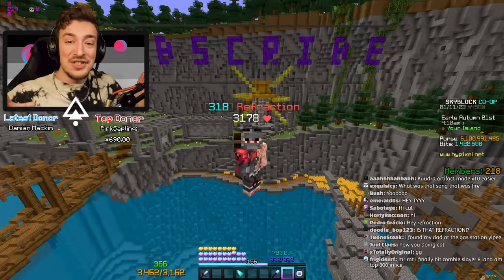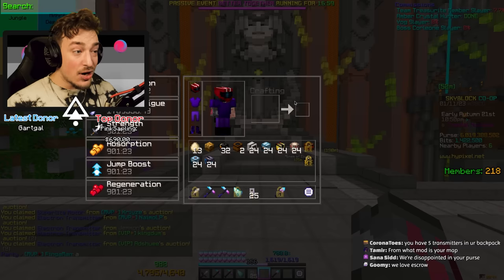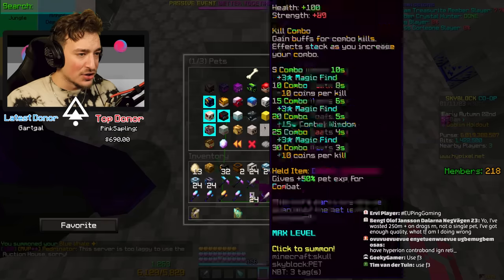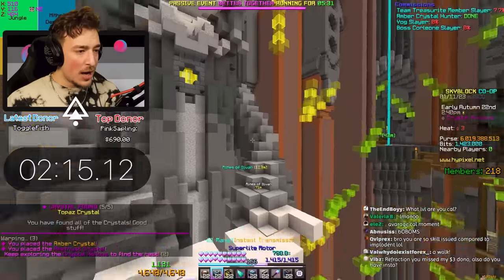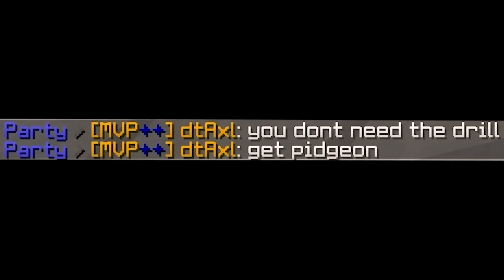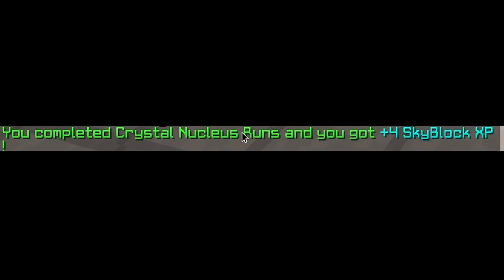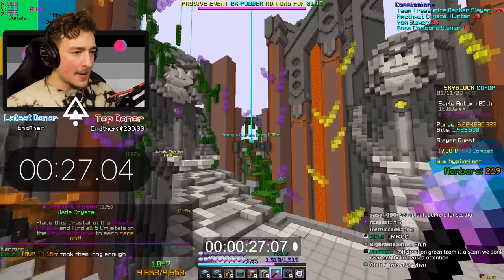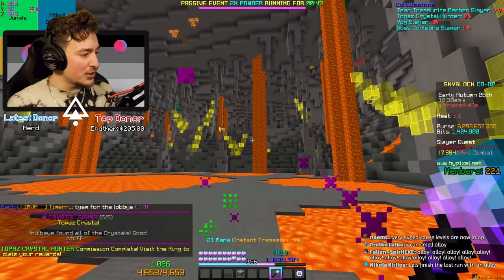This Took Over 3000 HOURS in Hypixel SkyBlock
► Extra Info:
► Music & Credits:
Intro: Snake City - I Can't Deny (Instrumental)
Outro: Guustavv - Tears Of Joy